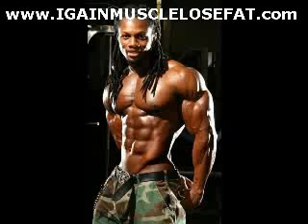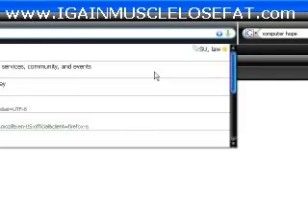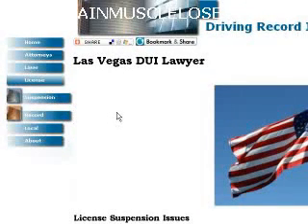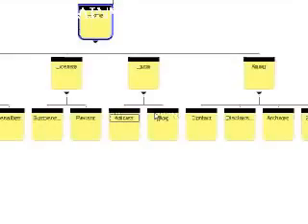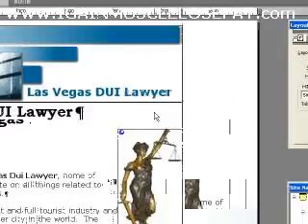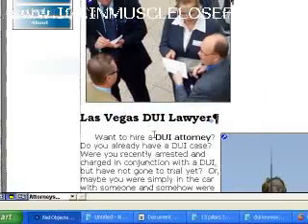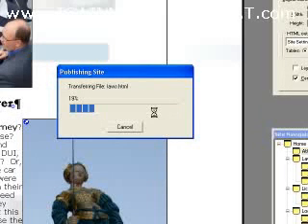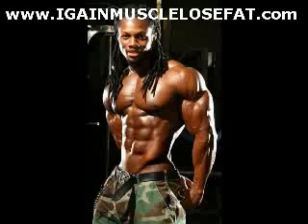tech talk: netobjects fus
I give a brief tutorial on netobjects fusion essentials.